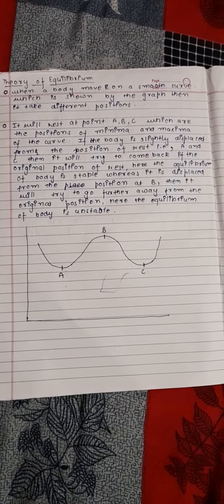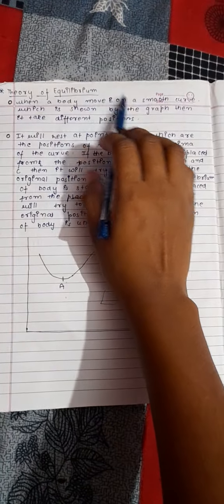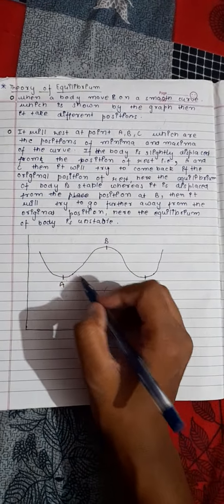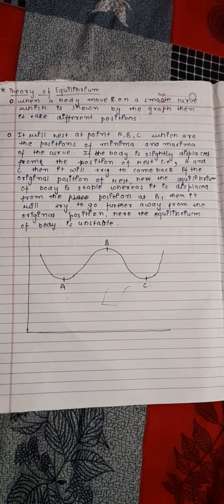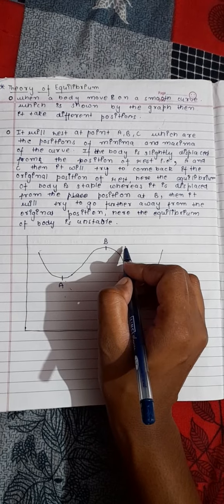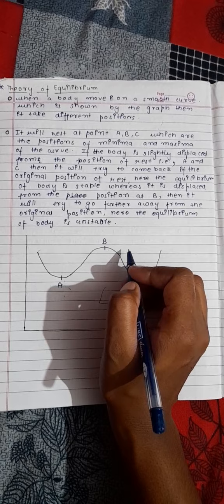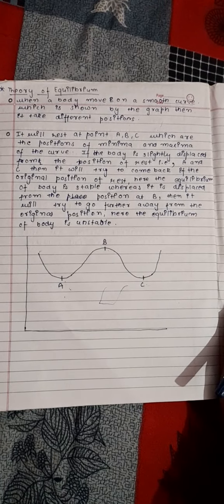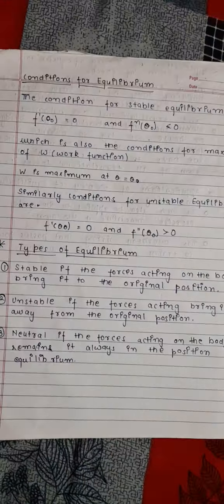Theory of Equilibrium|Sakshi Singh Semester 4|Isabella Thoburn College